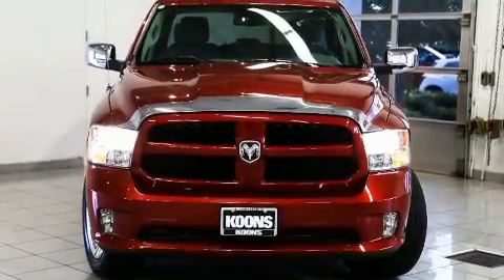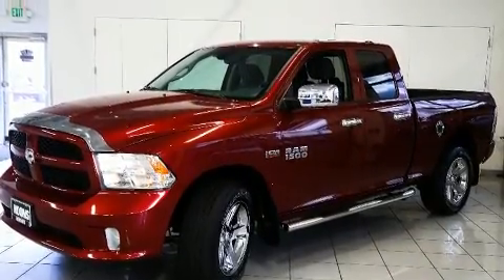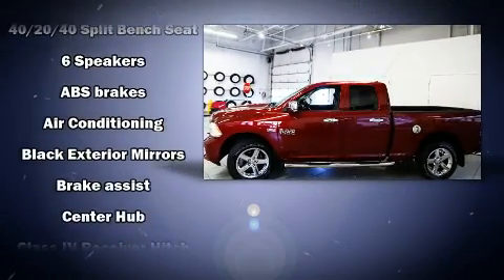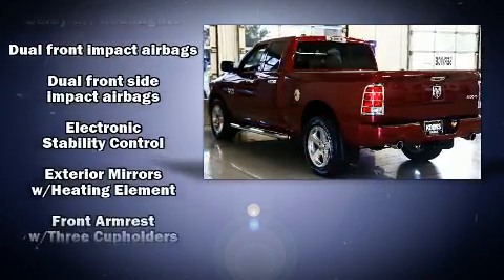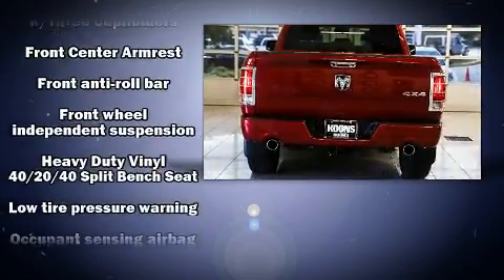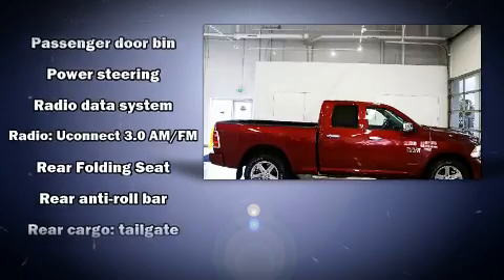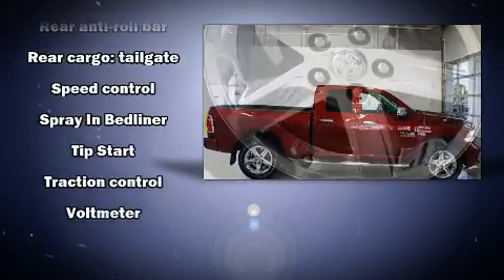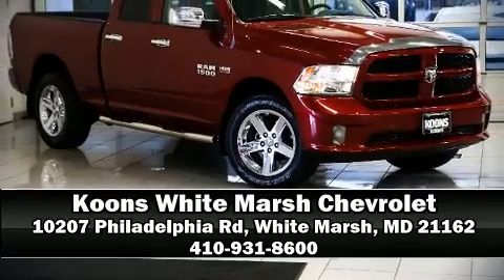2013 Ram 1500 Express in White Marsh, MD 21162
You can expect a lot from the 2013 Ram 1500 This 4 door, 6 passenger truck still has fewer than 30,000 miles! Top features include power windows, 1-touch window functionality, a tachometer, a front bench seat, fully automatic headlights, a trailer hitch, a bedliner, and cruise control. Take assurance in side curtain airbags, providing head protection in the event of a severe collision. It also arrives with a Carfax history report, indicating just one previous owner. Our sales reps are knowledgeable and professional. They'll work with you to find the right vehicle at a price you can afford. Stop by our dealership or give us a call for more information.